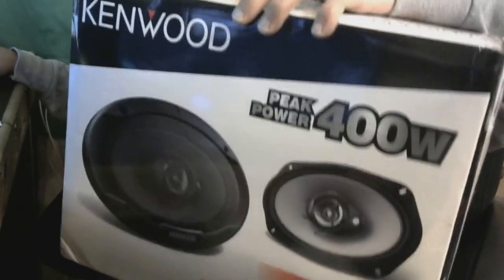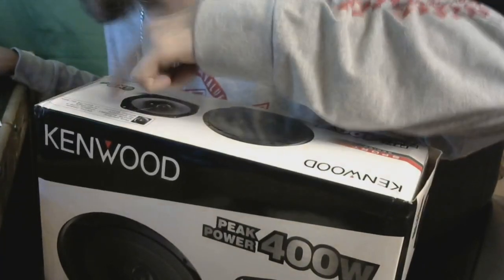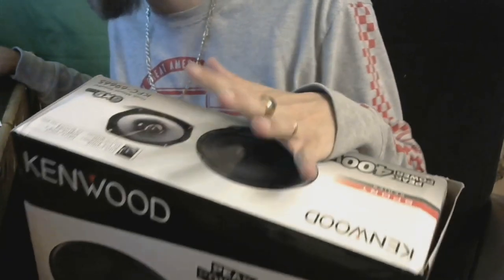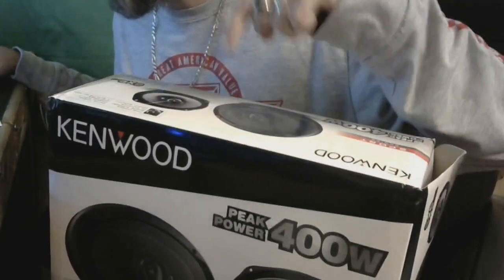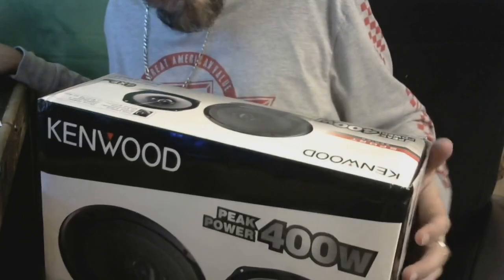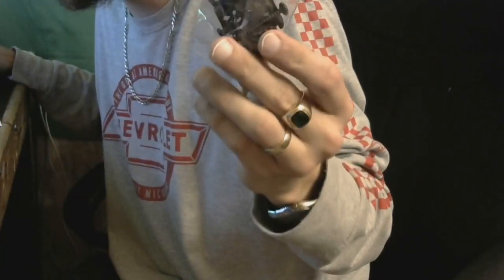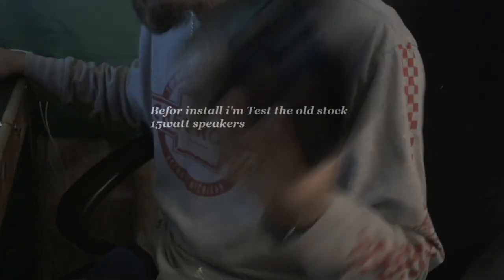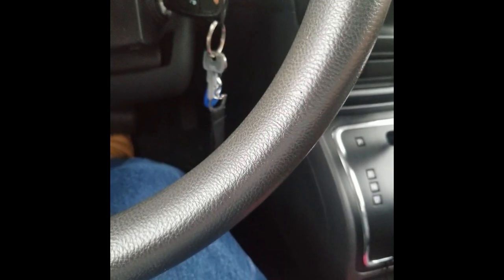Jeep patriot 2011 Kenwood kfc-6966s 6x9 install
? CREDIT ?

and you get the same Router i use